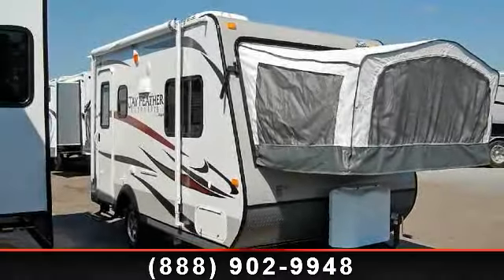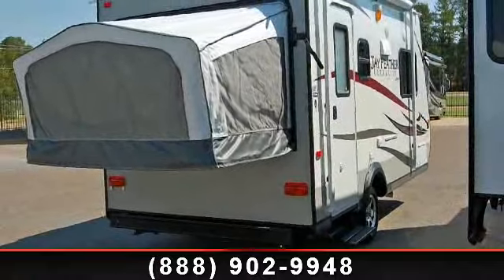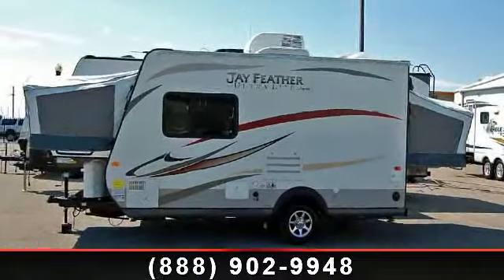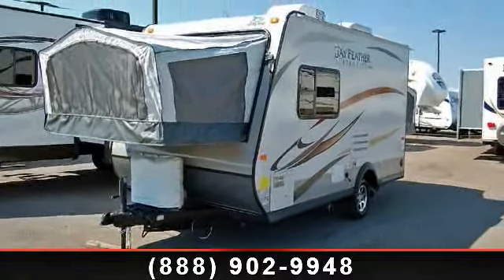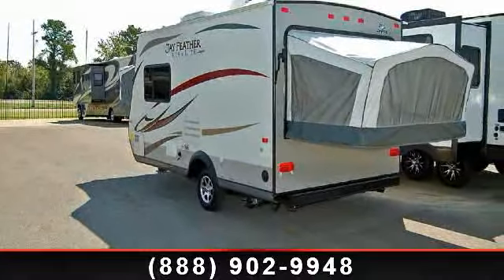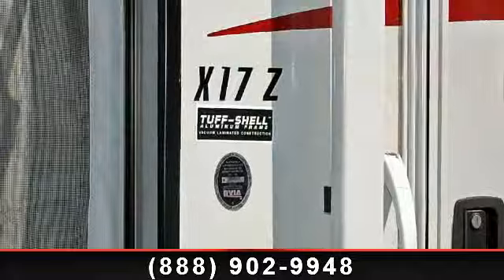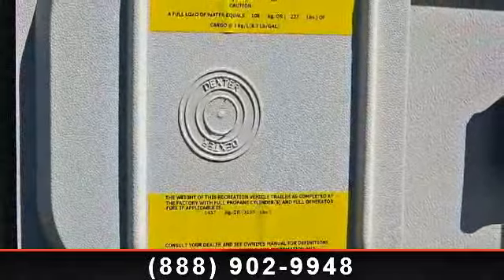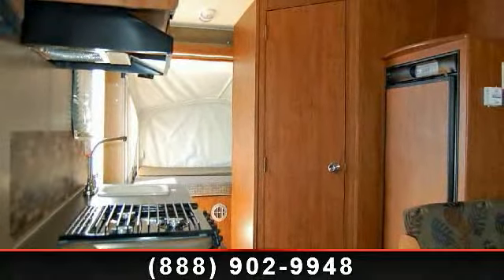2013 Jayco Jay Feather Ultra Lite - Southaven - Southaven,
You\'ll love traveling around with this well equipped expandable Jayco travel trailer.  The Chocolate colored interior has a rear and front bed, sofa, dinette, and television shelf.  This Jay Feather Ultra Lite X17Z is a beautiful 2013 travel trailer with charm to spare.  Stop by and see this excellent unit at Southaven RV Supercenter.  \r\n\r\nGet t he best of both worlds with the 2013 Jayco Jay Feather Ultra Lite X17Z expandable travel trailer. Lightweight, but beds are expandable to give all the living space required for any size family. As always, Jayco offers their 2 year warranty.  The Duratek canvas comes with double stitching and a 5 year warranty. What more could a family want? Look at one today, at Southaven RV located less than 100 miles from Jackson.